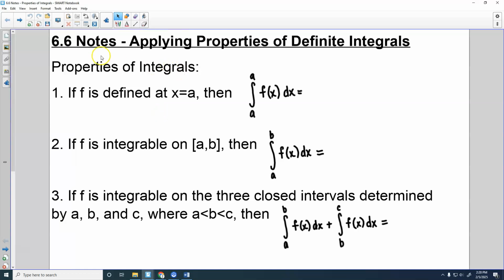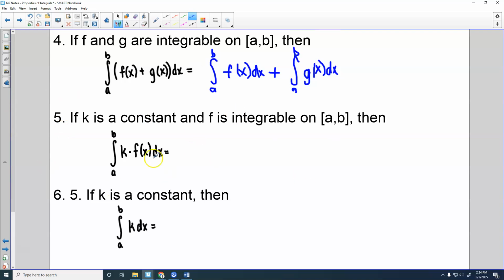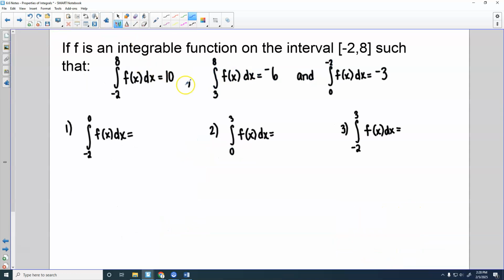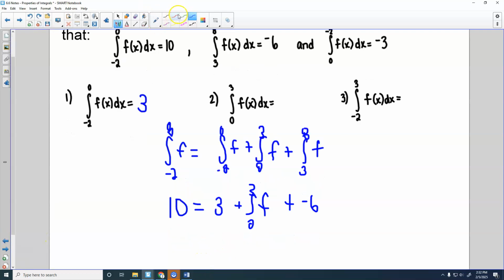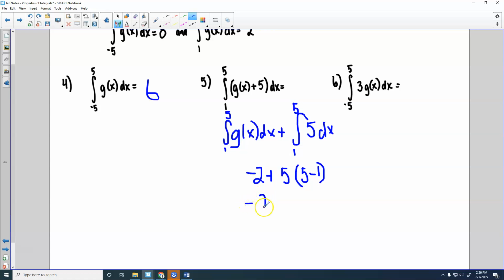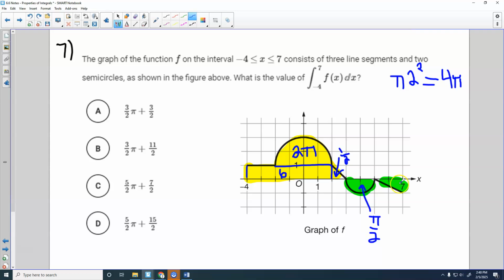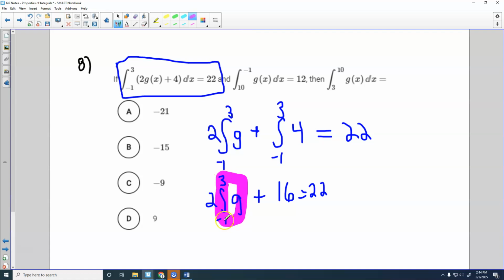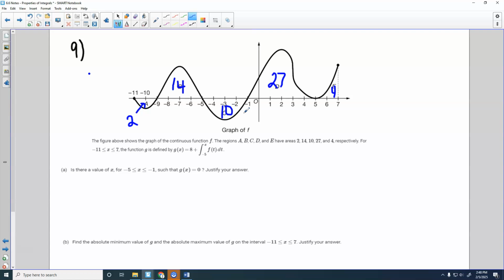AP Calc: Notes 2/5